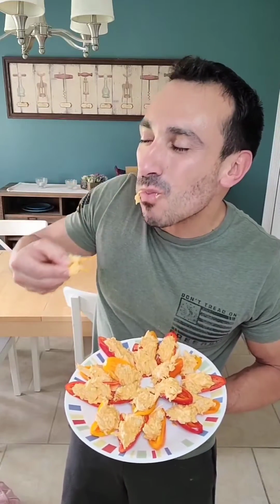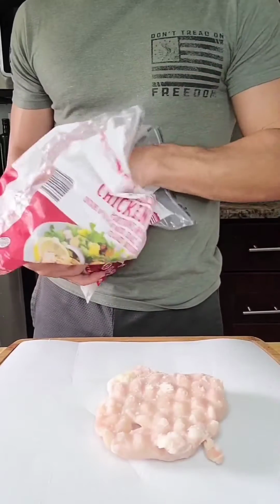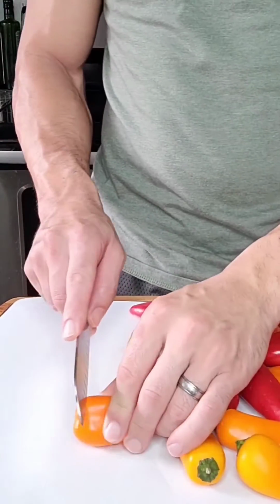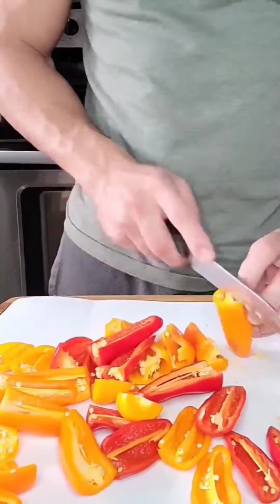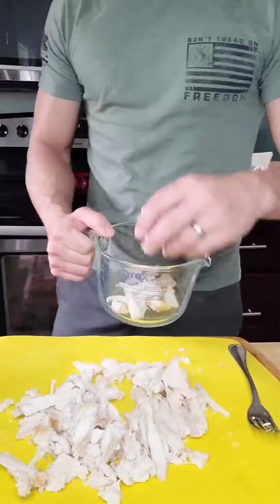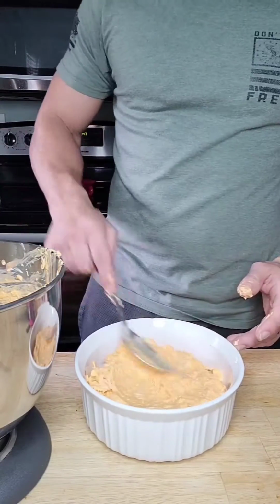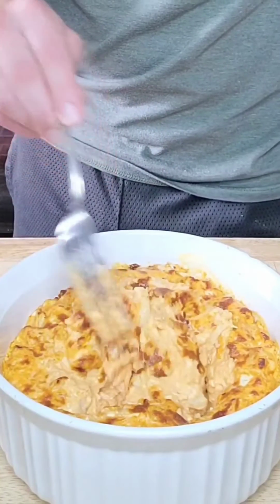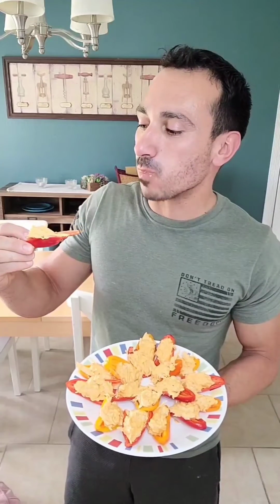𝗞𝗲𝘁𝗼 𝗕𝘂𝗳𝗳𝗮𝗹𝗼 𝗖𝗵𝗶𝗰𝗸𝗲𝗻 𝗕𝗼𝗮𝘁𝘀 | Load up on fat & protein w/ this quick & easy low-carb high-fat meal!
Having friends over to watch the game? Looking to food-prep something sweet, spicy, crunchy, AND low-carb? Then this recipe for KETO Buffalo Chicken Boats is just for you! Join me as I share my spin on the mini-bell pepper craze with this fast, easy, and delicious dish!

𝗜𝗻𝗴𝗿𝗲𝗱𝗶𝗲𝗻𝘁𝘀:

2-3 large frozen chicken breasts
1 bag mini-bell peppers
1 block cream cheese
½ cup ranch dressing mixed with bleu cheese dressing
½ buffalo sauce

𝗥𝗲𝗰𝗶𝗽𝗲:

1. Air-fry frozen chicken breast at 350° for 20 minutes, flipping at the 10-minute mark.
2. Cut and clean mini bell peppers aka your “boats”. Set aside.
3. Once cooked, shred the chicken and mix with the remaining ingredients.
4. Air-fry at 350° for another 8 minutes.
5. Mix thoroughly and then stuff your boats!
6. Serve and enjoy OR refrigerate and serve cold.

𝗝𝗼𝗶𝗻 𝗞𝗲𝘁𝗼 𝗖𝗿𝘂𝘀𝗵 𝗼𝗻 𝗙𝗮𝗰𝗲𝗯𝗼𝗼𝗸!
Be a part of the keto conversation on Facebook for live discussions, videos, tips, and more!⬇️⬇️⬇️
𝗵𝘁𝘁𝗽𝘀://𝗯𝗶𝘁.𝗹𝘆/𝟯𝟳𝟮𝗟𝗽𝘃𝗫